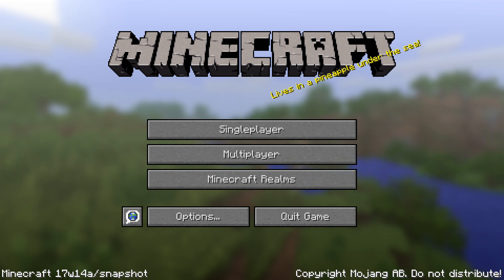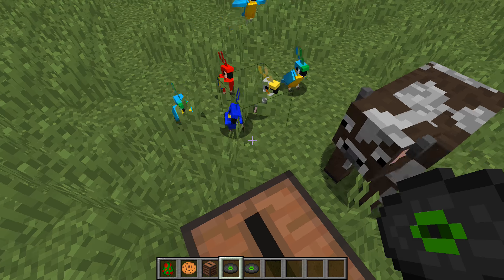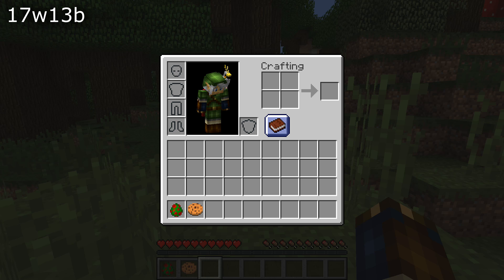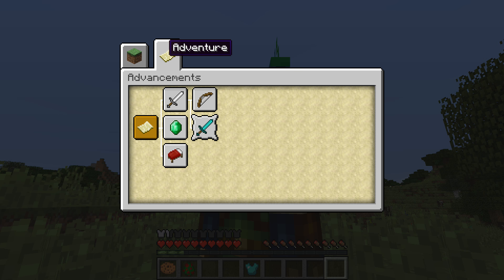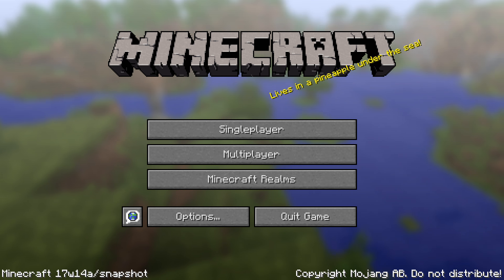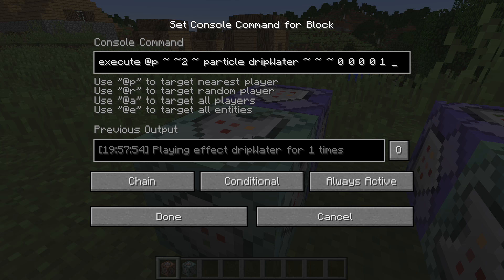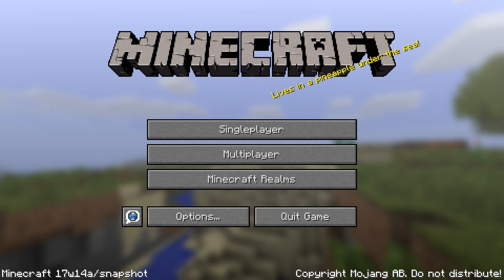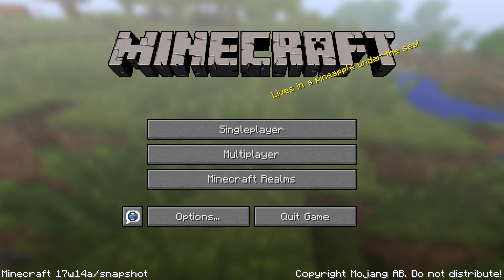What's New in Minecraft Snapshot 17w14a?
Today Mojang released Minecraft Snapshot 17w14a - a bugfix snapshot for Minecraft 1.12 with lots of fixes for the new features - and with party parrots!

If you want to play this pre-release, choose the "Snapshots" profile in your launcher.  Keep in mind that snapshots are unstable - they can break your world if you are unlucky - keep backups!

Changes in this version:

Parrots:
- Changed the right-click action of parrots to sit
- Walk into non-sitting parrots to make them sit on your shoulder
- Playing a record close to a parrot will make it dance and change colors
- Fixed parrots moving their legs when they are on shoulders
- Fixed parrots disappearing when leaving the end via a portal
- Fixed parrots not making any sounds when on your shoulder
- Fixed parrots not showing up on subtitles (not really)

Recipe book
- Added a shift-click ability to the recipe book
- New icon
- Now stays open when re-opening the crafting table/inventory
- Fixed items in crafting tables disappearing when selecting a recipe
- Fixed the recipe interface not remembering the "showing all/craftable" preference when the inventory is closed
- Fixed helmets not rendering after using the autorecipe feature
- Fixed the crafting book not accounting for item count

Recipe book rendering/display fixes:
- Fixed the unknown recipe message not being translated
- Fixed hover text of items in the crafting grid being rendered behind the crafting help
- Fixed the crafting recipe pop-up rendering above items in the inventory GUI
- Fixed the hover text of items in the crafting help menu not using the same text and text box as hovering over items in inventories
- Fixed status effects being rendered under the recipe book
- Fixed missing crafting recipe resources rendering in front of item descriptions
- Fixed a small texture bug in the new crafting menu

Advancements
- Added new advancements, including a new "adventure" tab
- Getting an advancement now displays a popup box in the top-right corner like achievements, stacking up to 5 and queueing others for when there's space again
- Animation
- Two types of notifications: Yellow for normal achievements, Pink for "Challenge" - special Achievements
- Fixed the "loot" reward for advancements not providing items
- Fixed all instances of entity-matching conditions not working for advancements

Misc
- Fixed picking up items having a chance to duplicate them

Technical
- Updated a bunch of libraries
- Fixed the recipe command causing unknown errors with invalid player arguments
- Fixed the recipe command not showing an error with invalid first arguments
- Fixed a crash when canceling/changing a recipe in the recipe book with full inventory